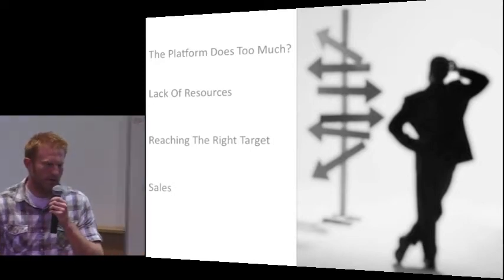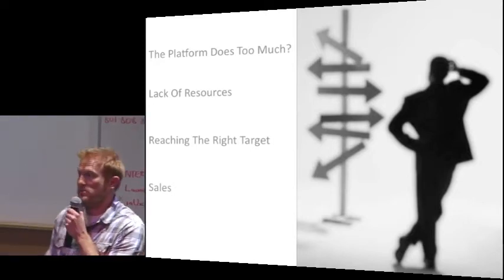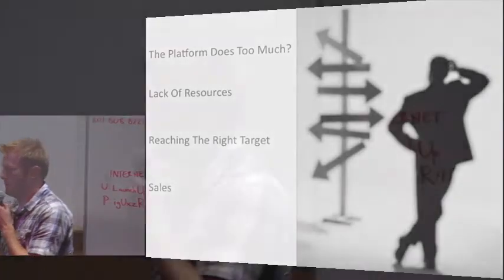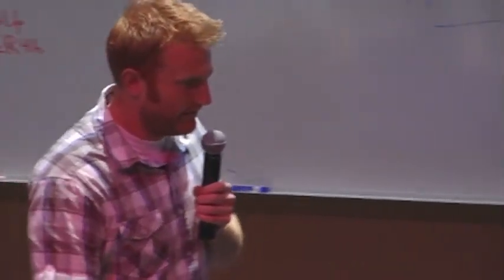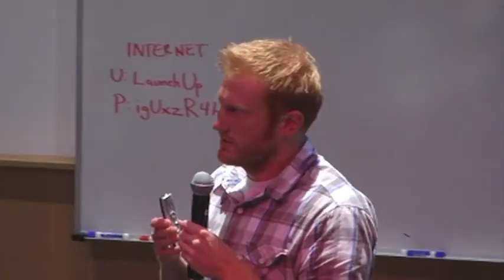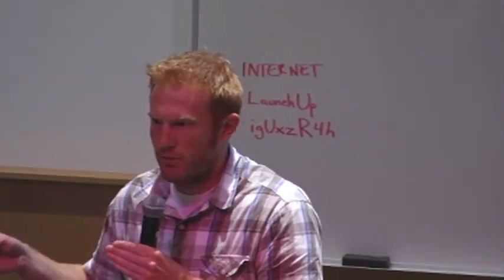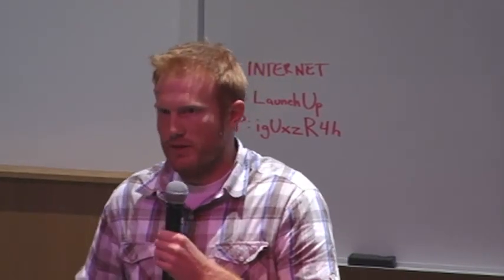BuyStream - Company Presentation Q&A - Launchup #8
Mark Thomas from Buystream TV answers questions about his company, which delivers interactive video content for e-commerce businesses, aka Video Commerce. Sell products through a video! by providing several monetization options which increase conversion rates, sales, and value to your products. Not same as product videos to YouTube.